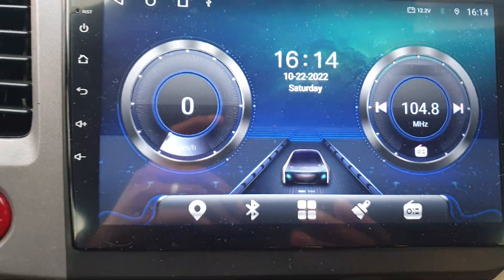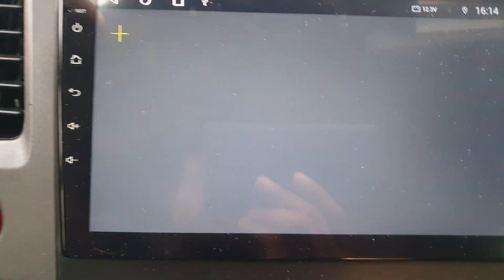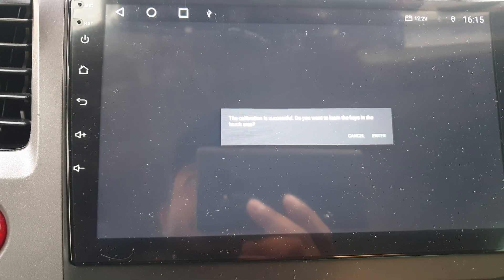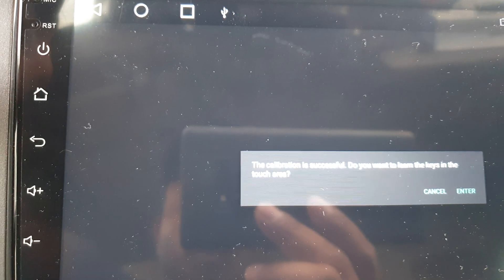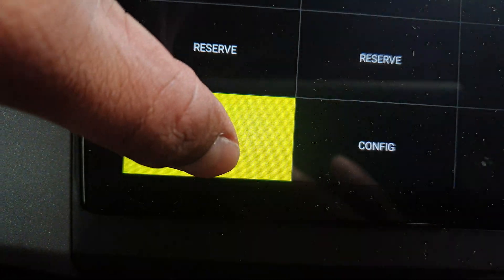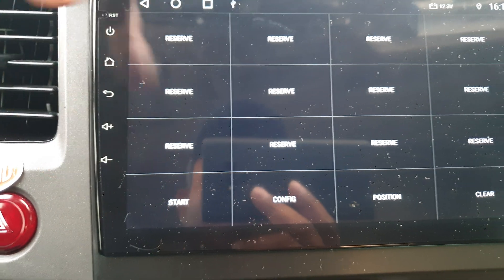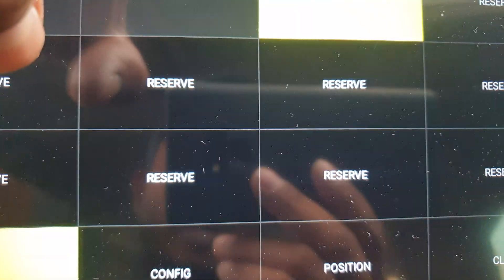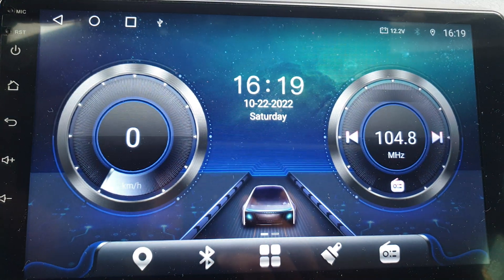TS10 Car Player | Touch Screen Calibration and Change or Reassign Touch Keys.